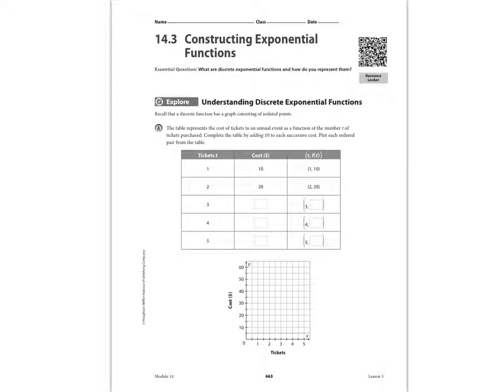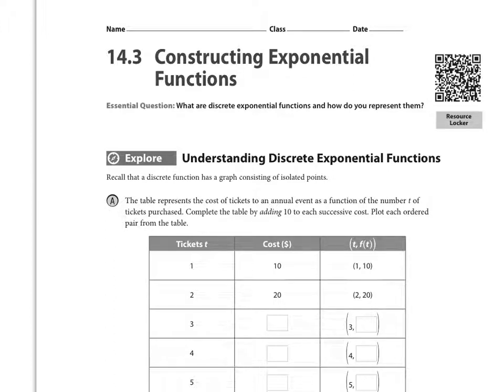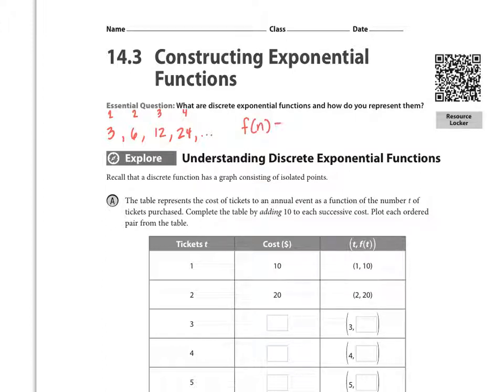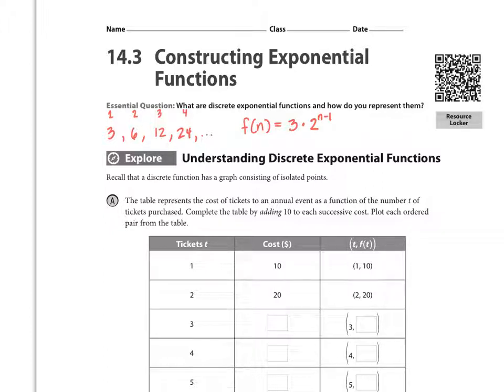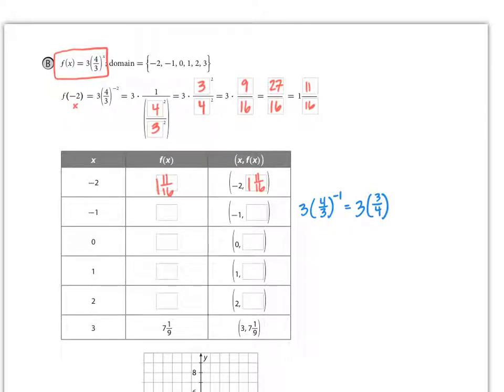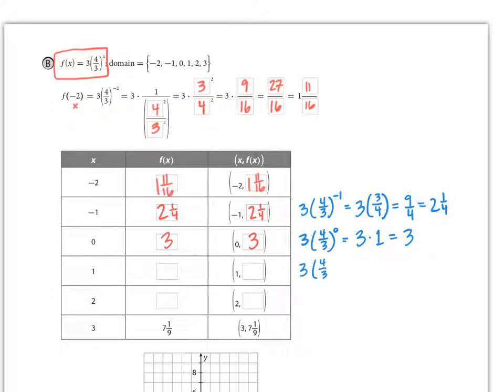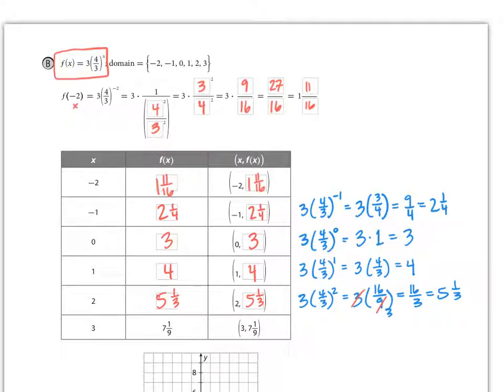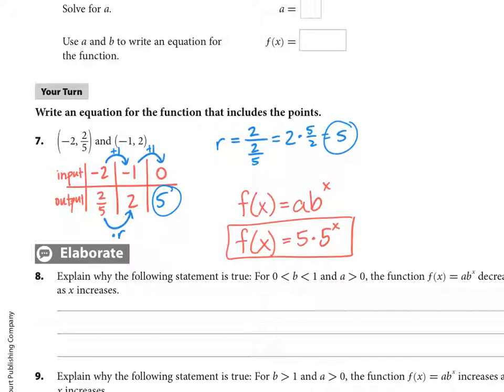HEMS Math 1 Lesson 14.3